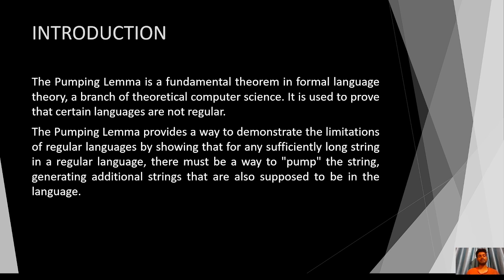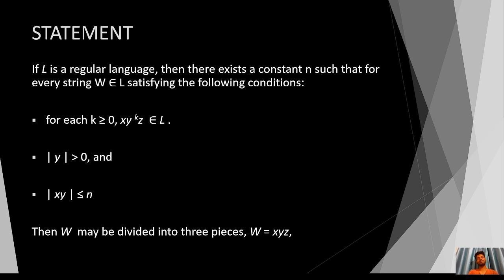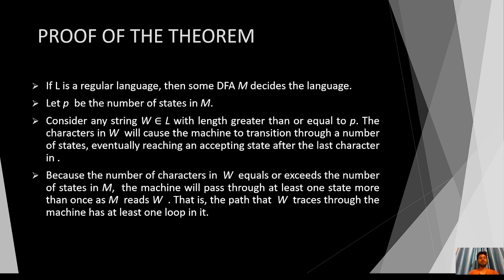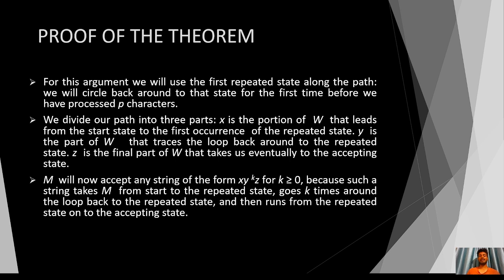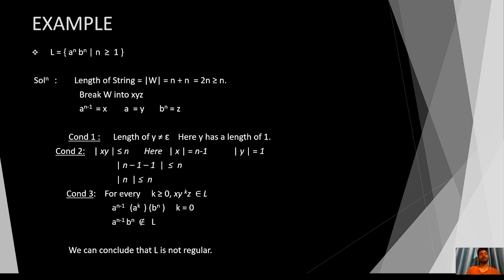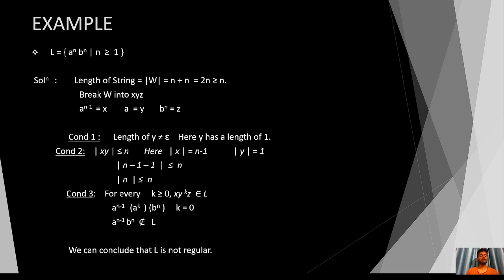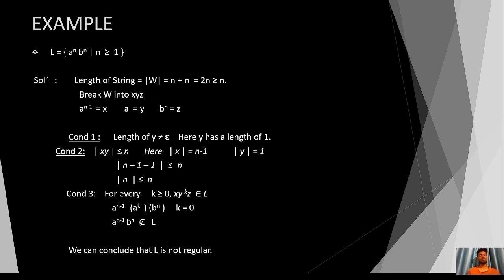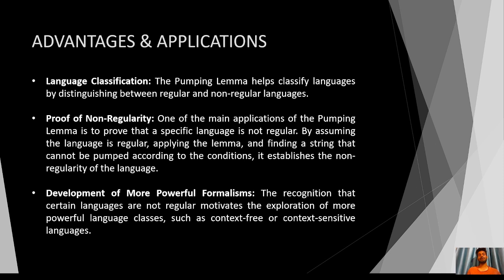Pumping Lemma for Regular Languages ! | Automata theory and compiler design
Veg Biriyani is not Biriyani